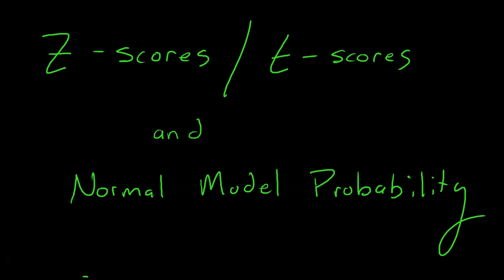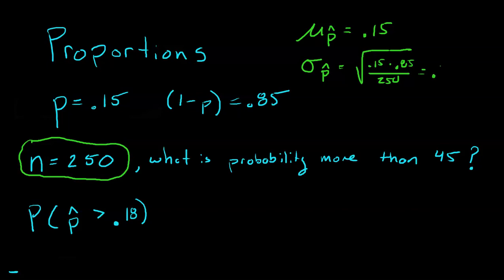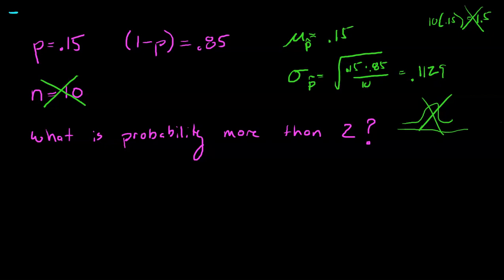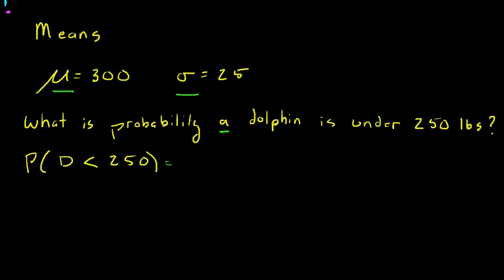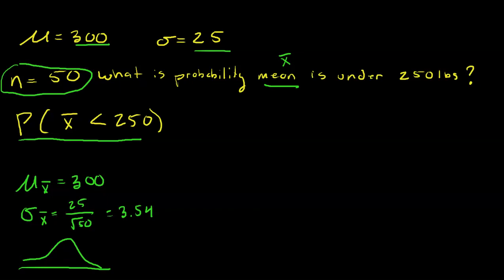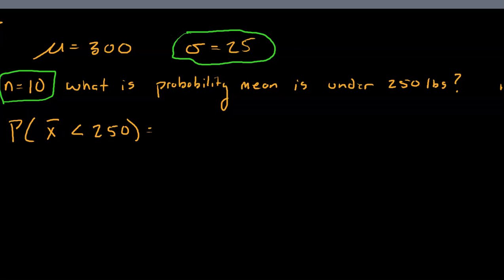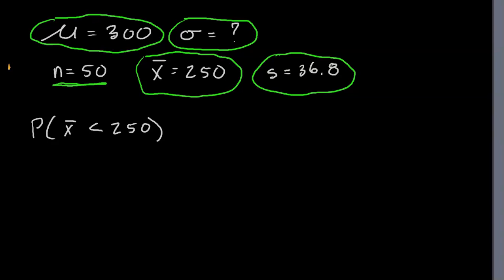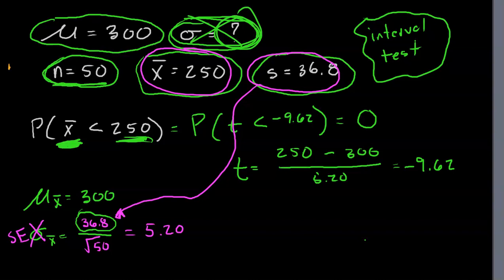z-scores, t-scores, Sampling Distributions and Normal Distributions